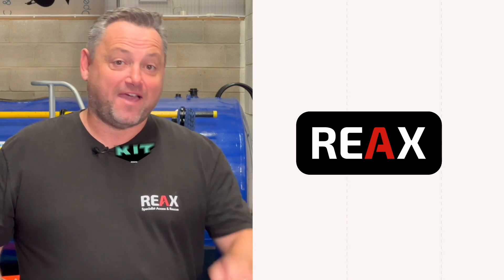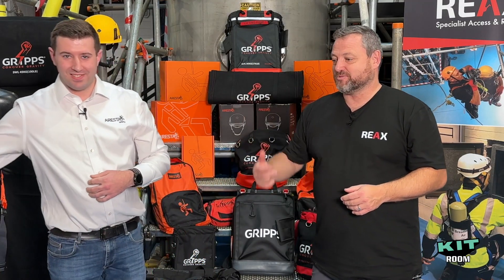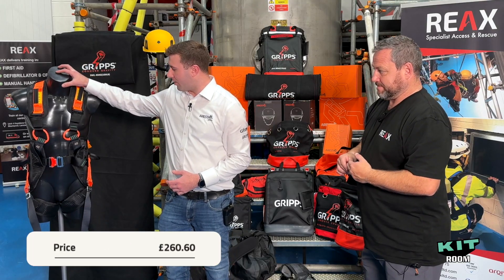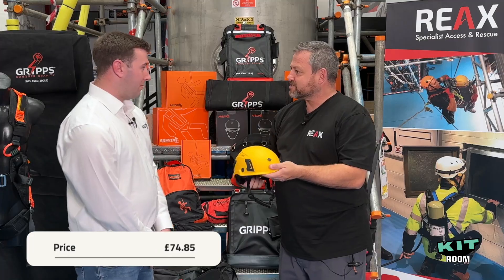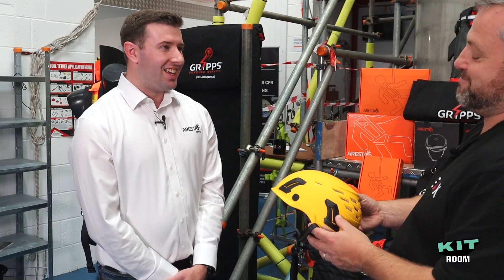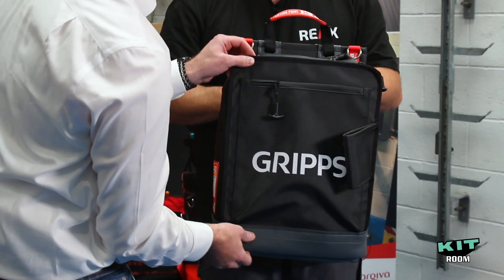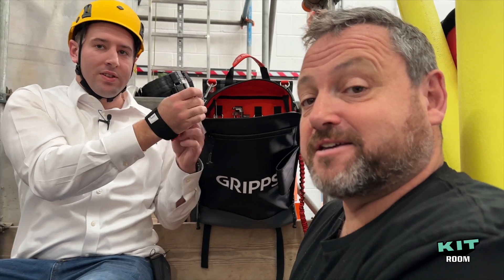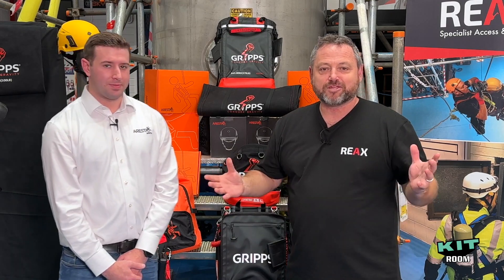Top Safety Gear Picks: Aresta and GRIPPS | Kit Room Series | Ep.04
Join us in the latest episode of the Kit Room series as we dive into the world of safety equipment with Aresta and GRIPPS.

From high-vis essentials to an exclusive sneak peek at unreleased gear, discover how to elevate your safety game and make the safest decisions in the field.

Watch episode 04 now and gear up for safety excellence!

TIMESTAMPS

00:00 - Introduction
01:20 - ARESTA EASYFIT Hi-viz Safety Harness
03:53 - ARESTA 2 Point EASYFIT Safety Harness
04:04 - ARESTA Work Positioning, EASYFIT Safety Harness
05:42 - ARESTA Plus Safety Helmet
07:27 - GrippTie - 2KG
09:14 - GRIPPS Mule Tool Backpack